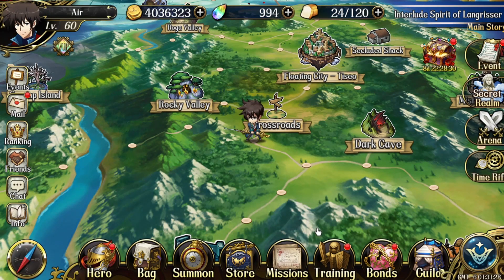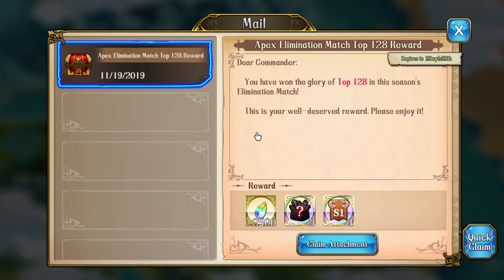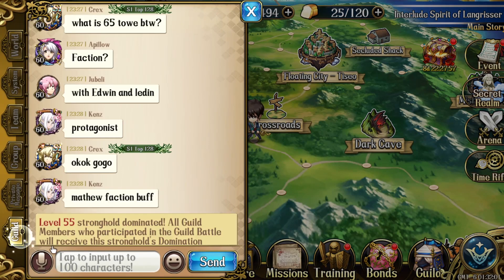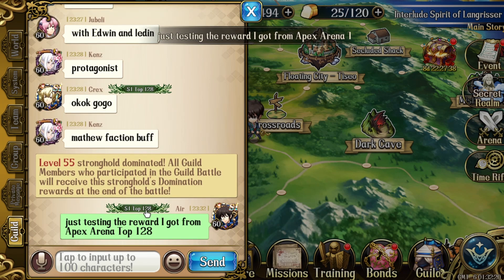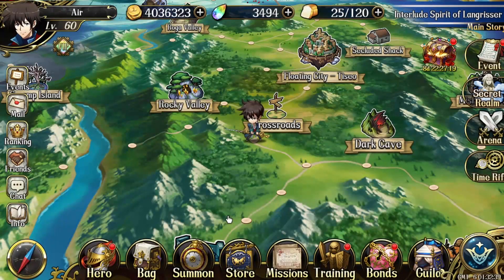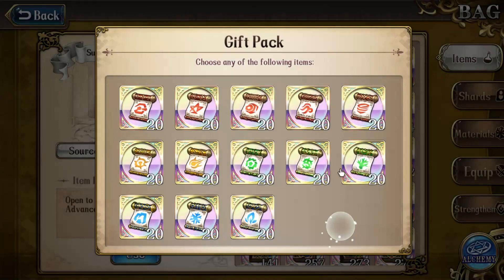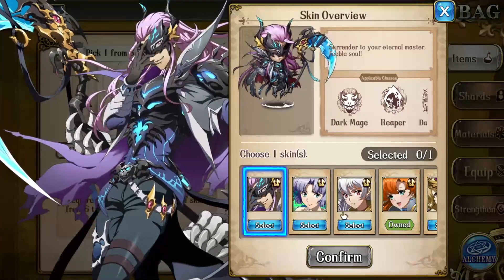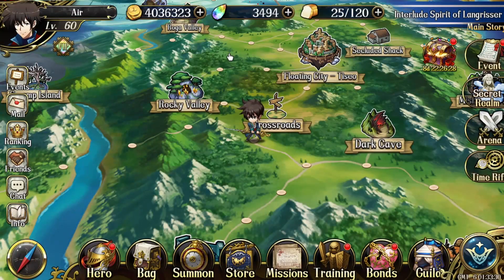Langrisser M - Obtaining Apex Arena Top 128 reward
Just a very quick video to show you guys what you get for being in the Top 128 in Apex Arena.